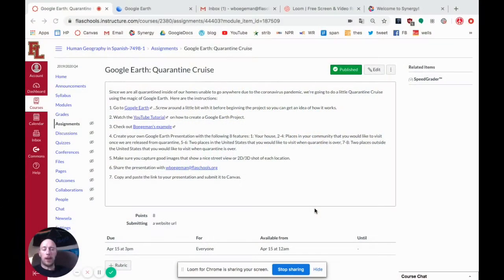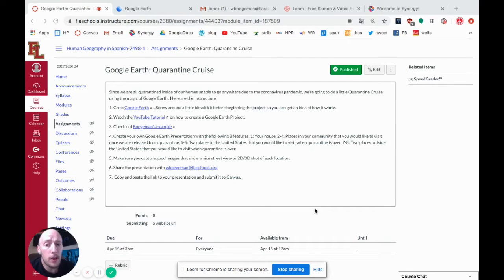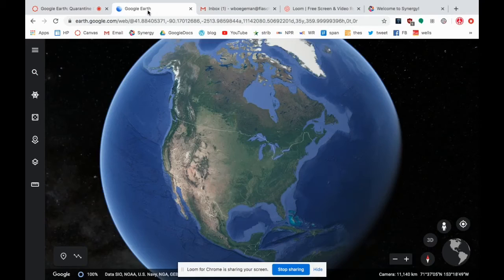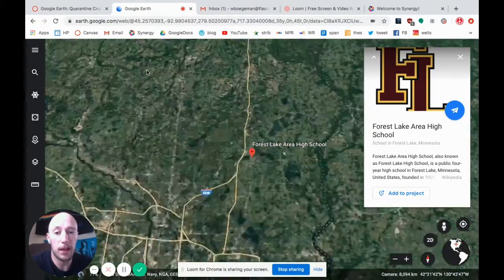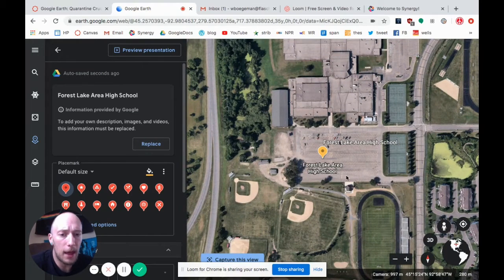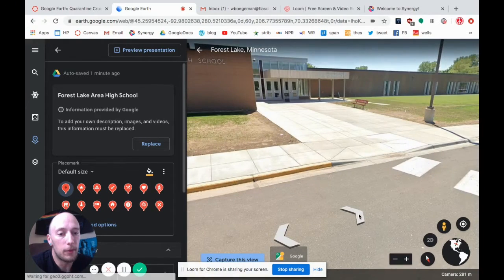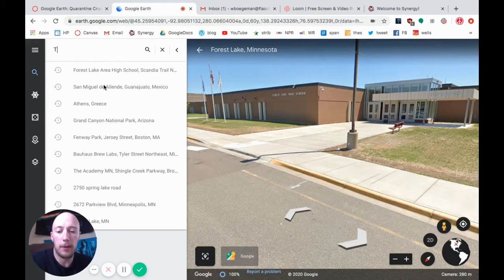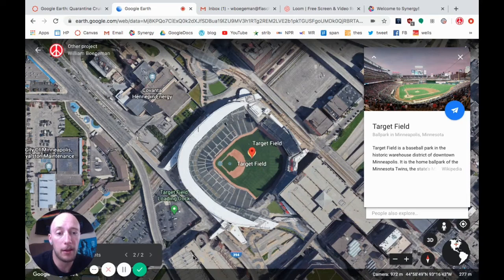4-15-20: Google Earth Quarantine Cruise